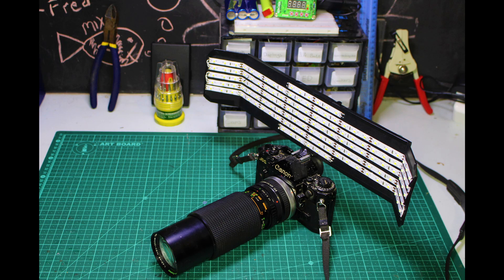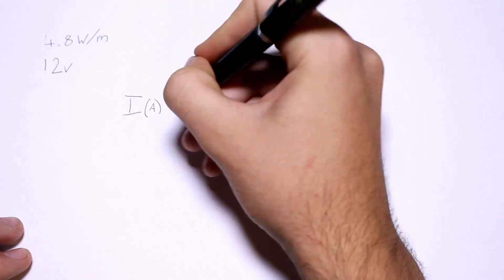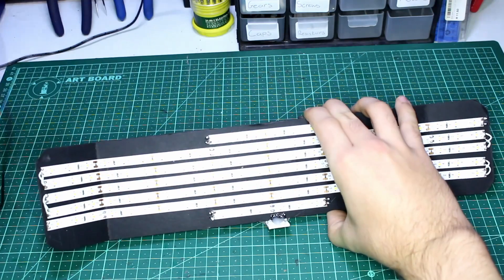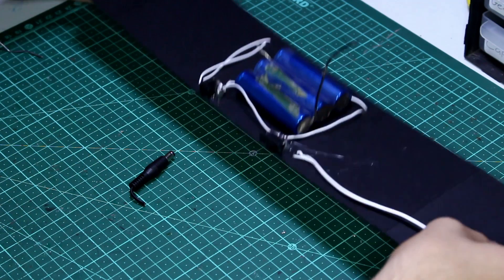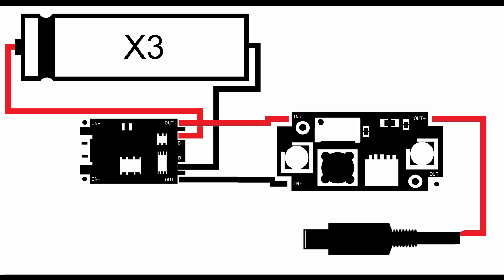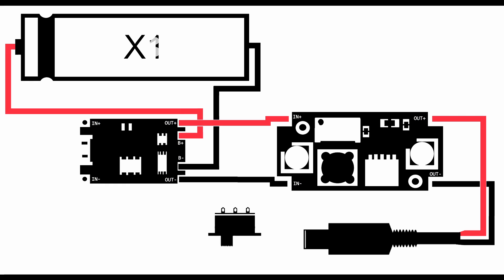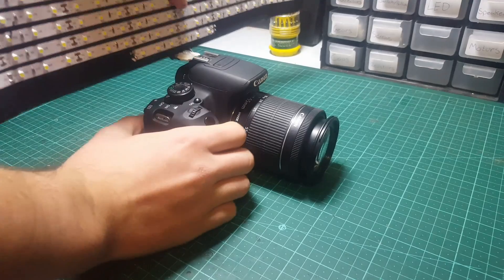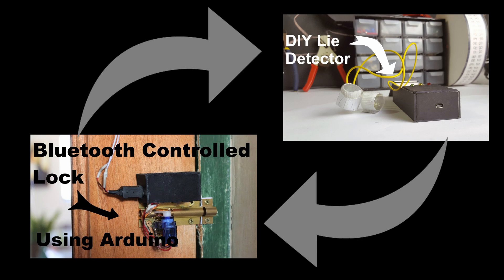DIY Portable LED Panel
I forgot to mention that you will also need to set the boost converter to output 12 volts you do this by connecting the battery and turning the pot on the boost converter until the output is outputting 12 volts